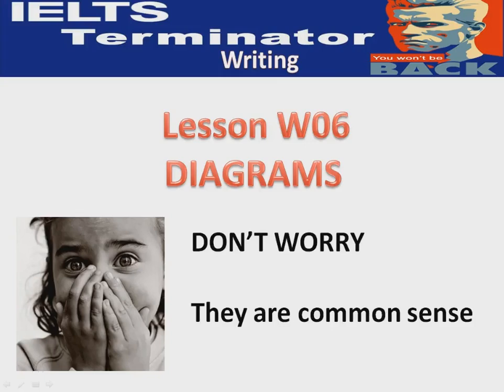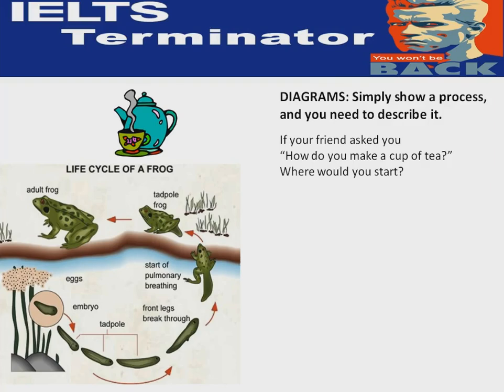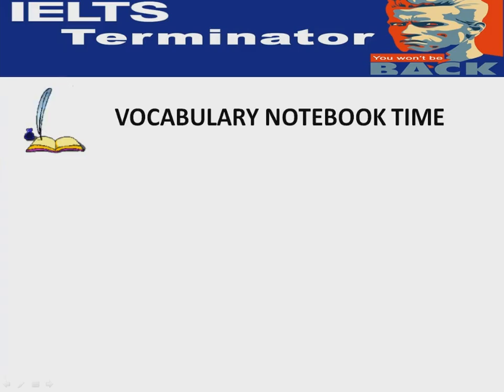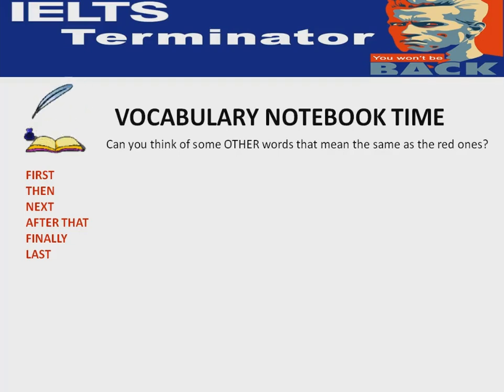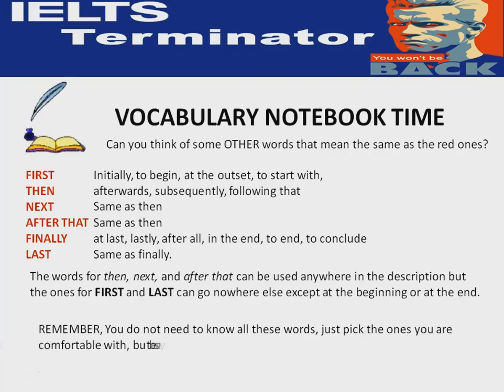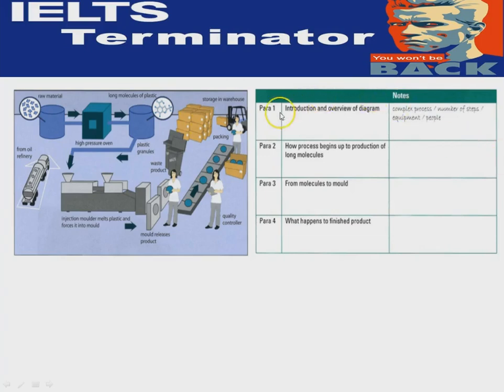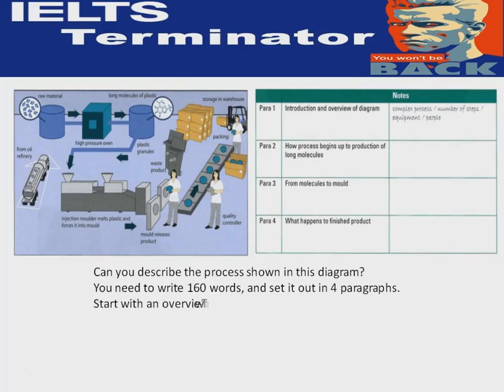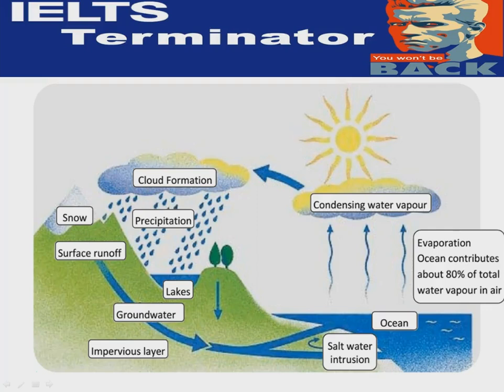Writing Lesson 06 Diagrams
📘 IELTS Academic Writing Task 1 – Lesson 6: Describing Diagrams & Processes | FREE IELTS Course with Dr. Raymond Connors

Welcome to Lesson 6 of this fully FREE 12-part IELTS Academic Writing course, led by internationally respected IELTS expert Dr. Raymond Connors. In this lesson, we focus on how to describe diagrams and process illustrations — a type of question that often challenges IELTS candidates in Writing Task 1.

To score Band 7 or higher, you must describe sequenced actions, stages, or systems clearly, logically, and with the right vocabulary. This lesson gives you the tools and strategies to describe natural processes, manufacturing systems, or life cycles using formal, high-scoring language.

🎯 What you’ll learn in Lesson 6:

How to describe step-by-step processes accurately

Specialized vocabulary for sequencing, stages, and actions

Linking phrases to improve coherence and cohesion

Common sentence structures for diagram-based questions

Example responses that meet Band 8+ criteria

✅ Ideal for:

IELTS Academic candidates preparing for Task 1 process diagrams

Students aiming for Band 7, 8, or 9

Test takers who struggle with non-statistical visuals